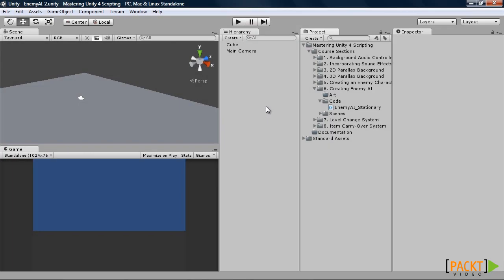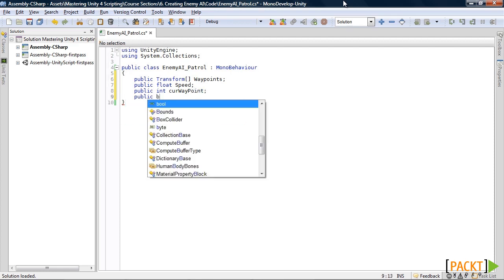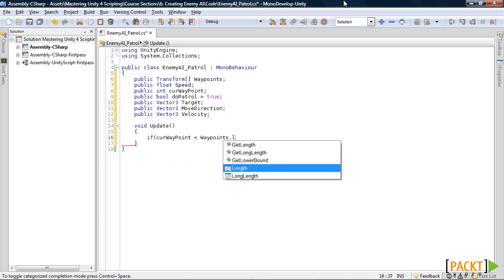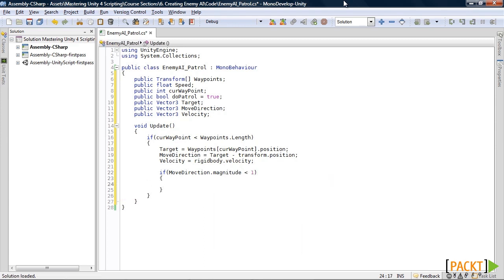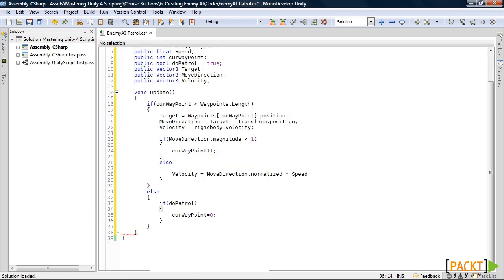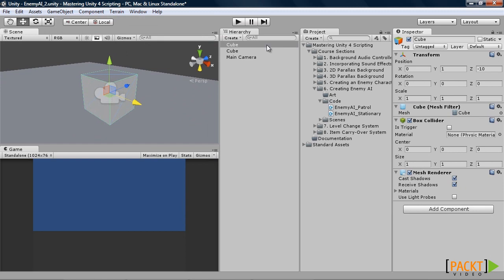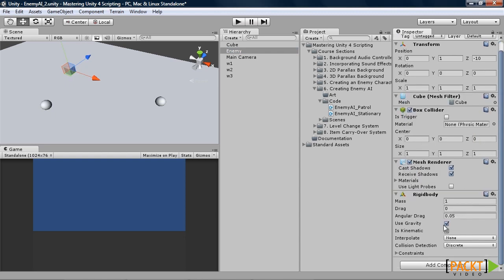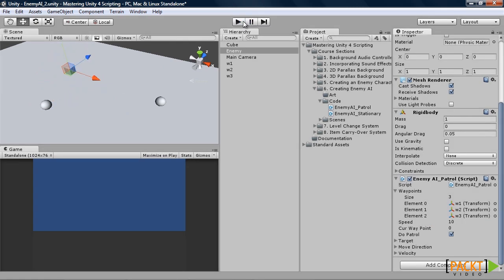Mastering Unity 4 Scripting Tutorial: Create Patrolling Enemy AI | packtpub.com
Figure out how to make the enemy follow a path by using waypoints.
• Create an array for the waypoints and variables for movement
• In the update function write the code to iterate movement between the waypoints
• Apply the script to the enemy, create the waypoints and assign them in the script in the inspector
• Test it